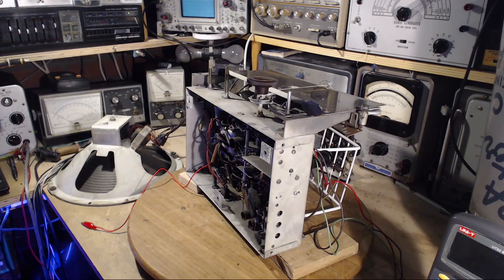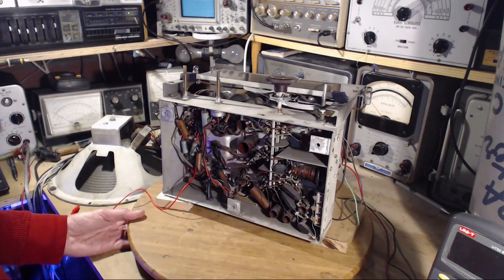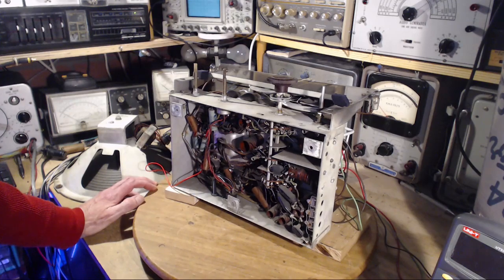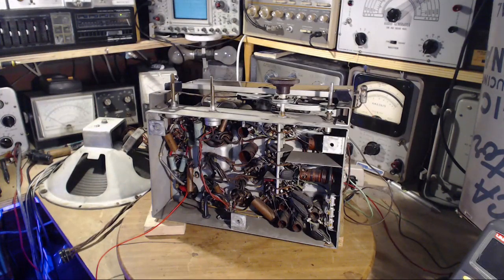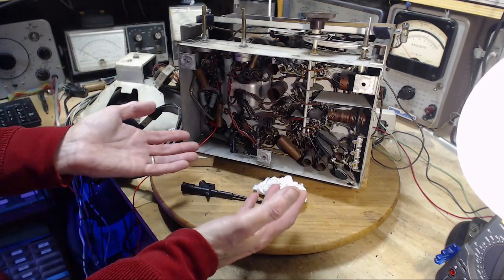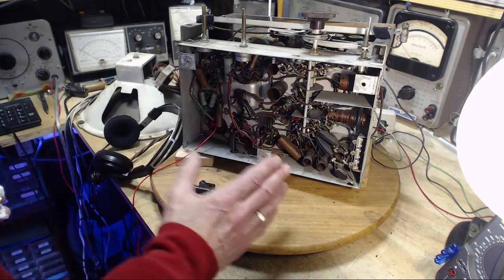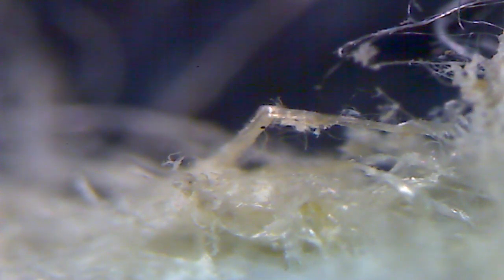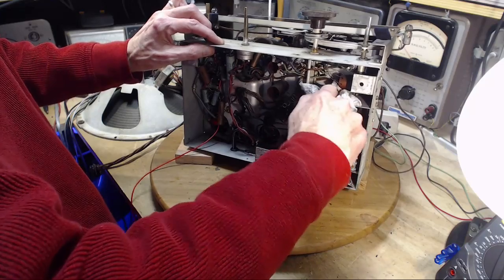RCA A-32 Globetrotter Video #6 - Asbestos Dust Concern?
Like many radios, this one had a sheet of asbestos under the chassis.  Once I noticed the dust inside the chassis, I decided to investigate if the dust contains asbestos fibers and consider if there is any health concern over such a tiny amount that might be found in the dust.